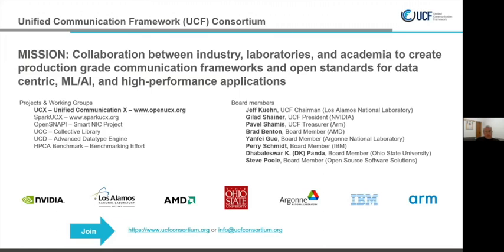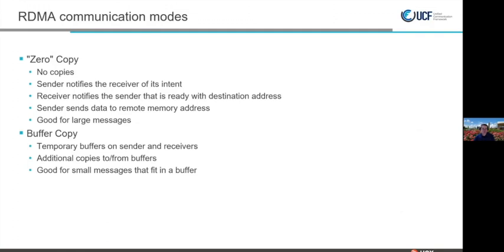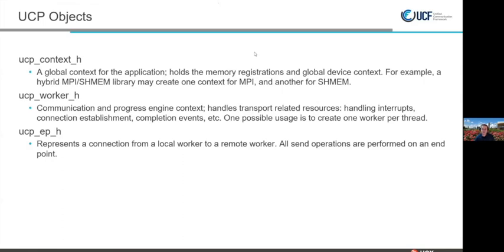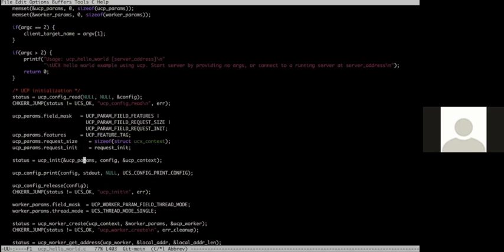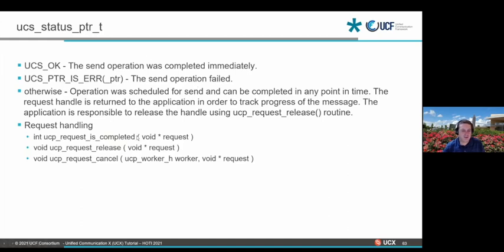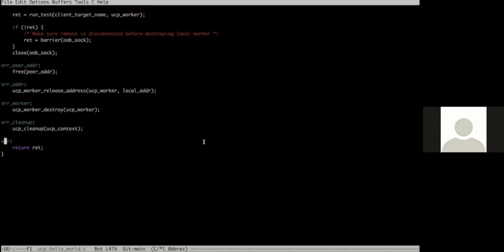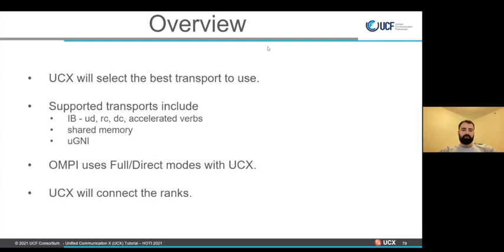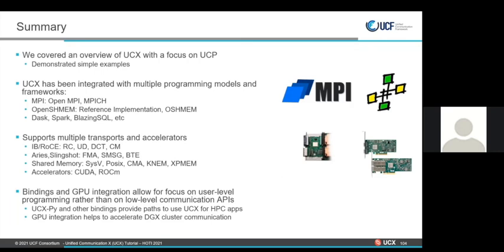Tutorials: Unified Communication X for Performance Portable Network Acceleration